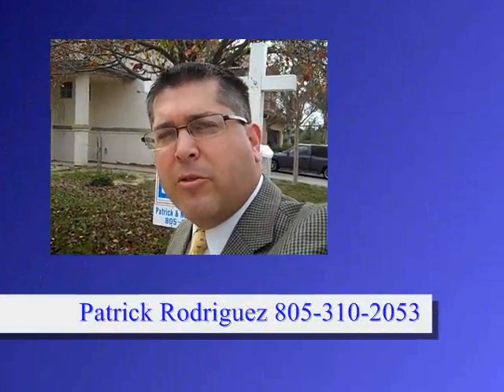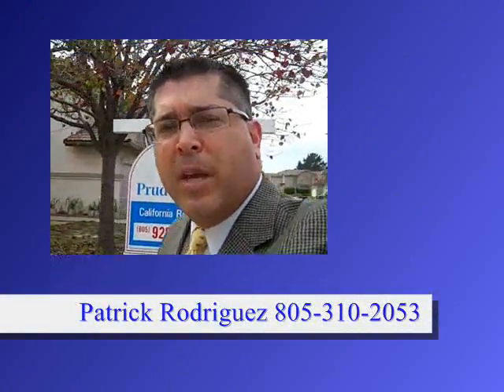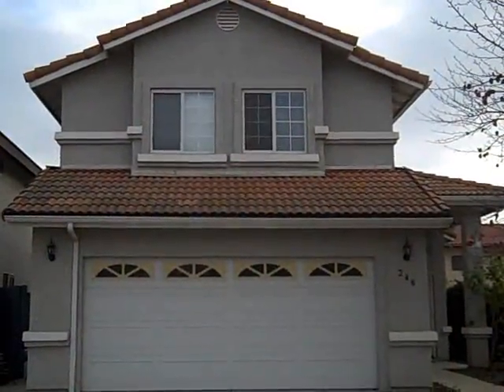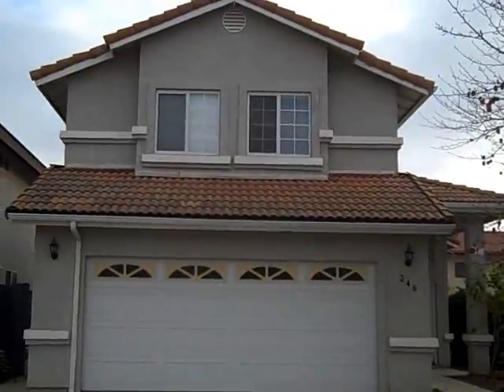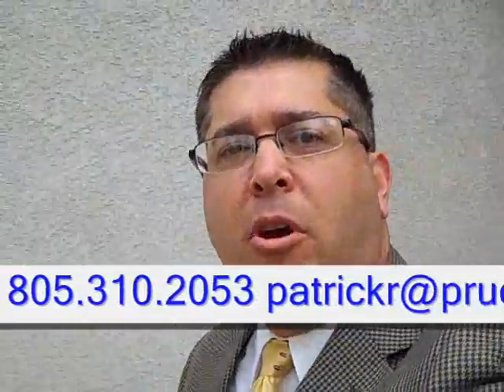246 Portland Dr. Santa Maria, Ca.